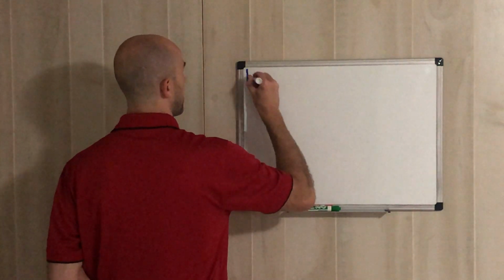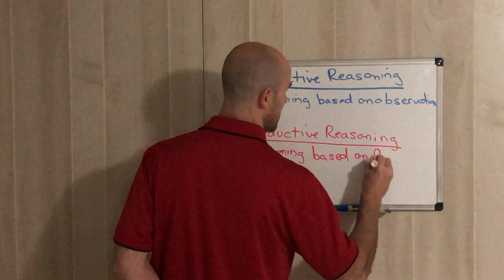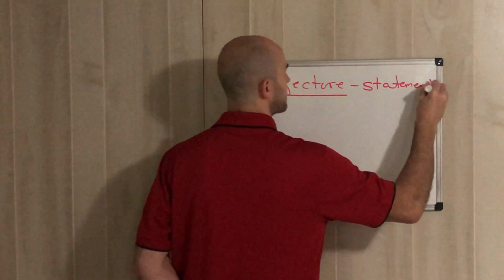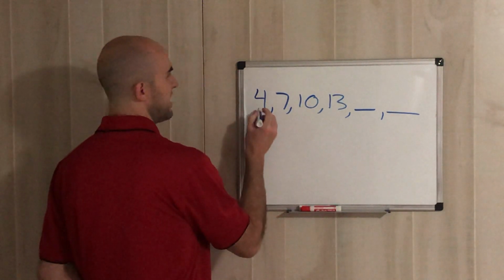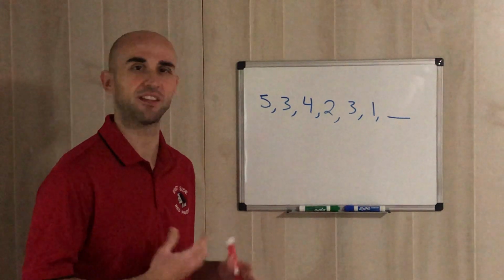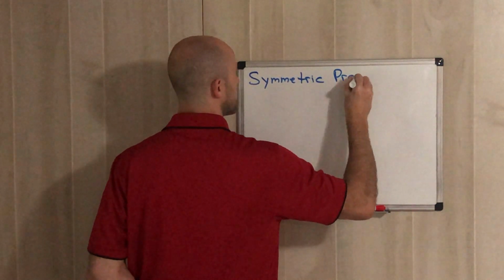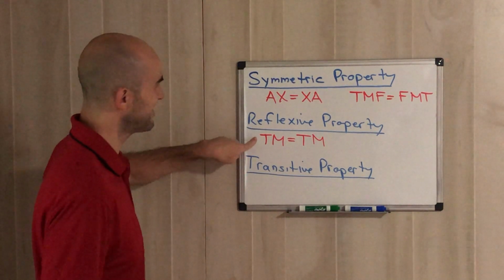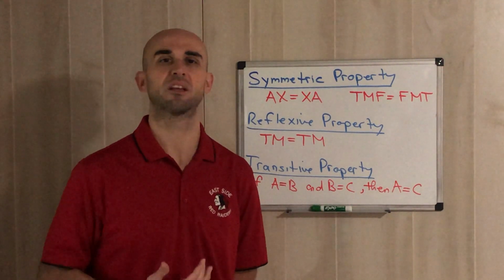Roque-Inductive and Deductive Reasoning